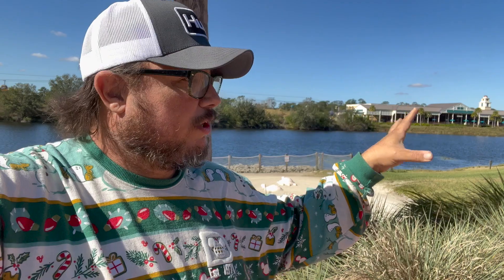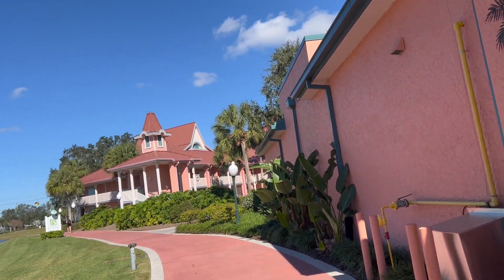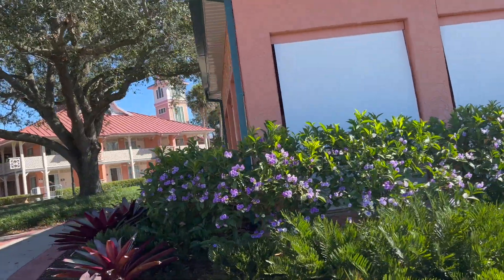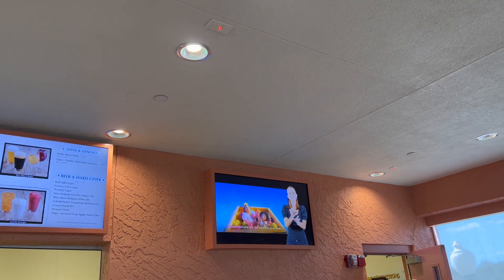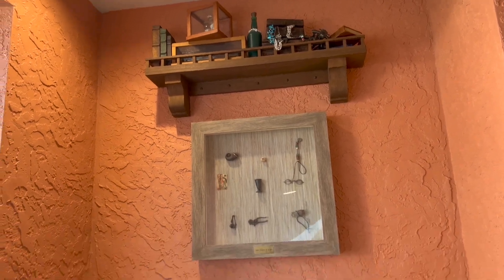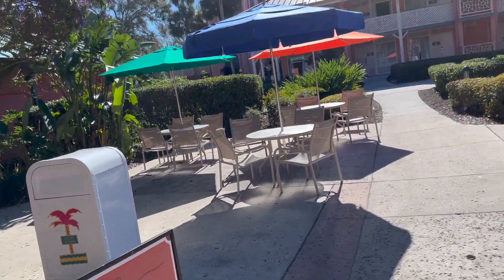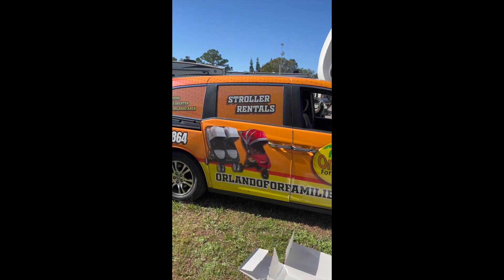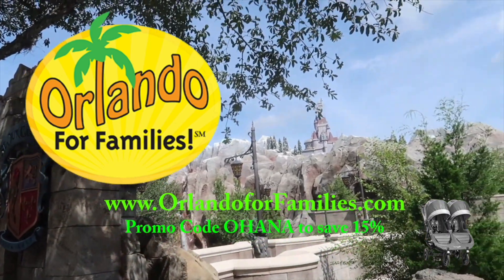Disney Caribbean Beach Update - Spy Glass Grill Re - opened